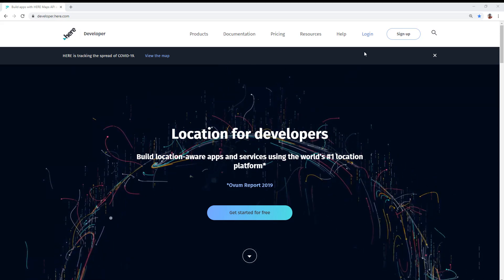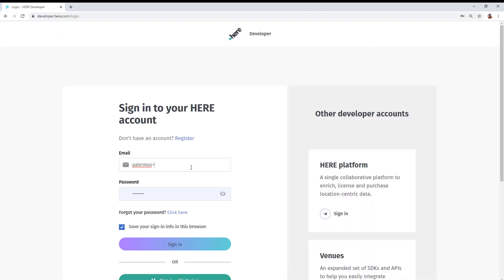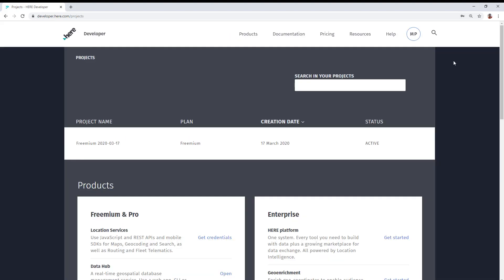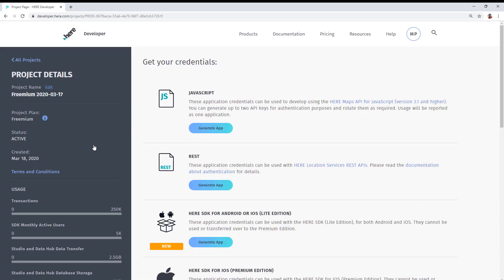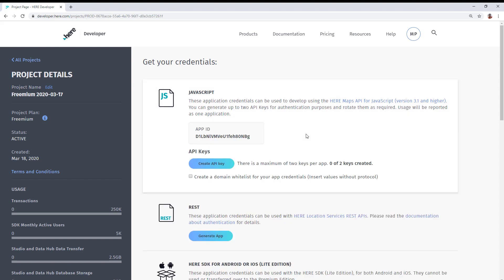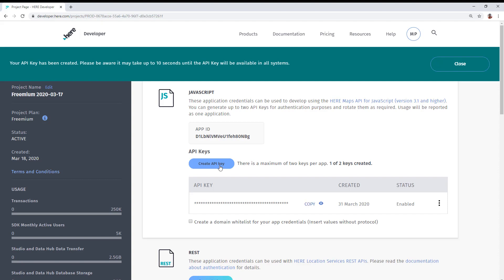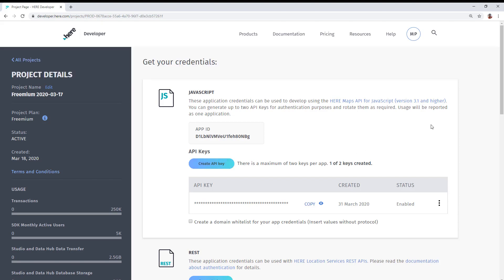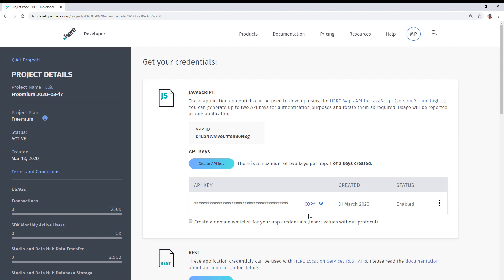How to Create an API Key for JavaScript API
How to quickly obtain the proper credentials for use with JavaScript API